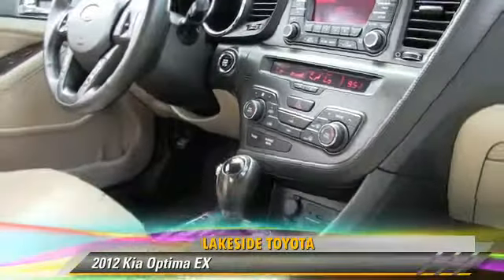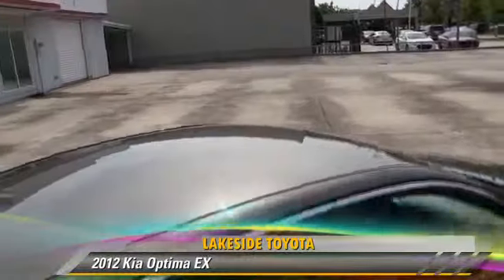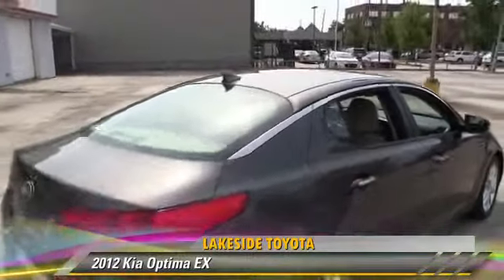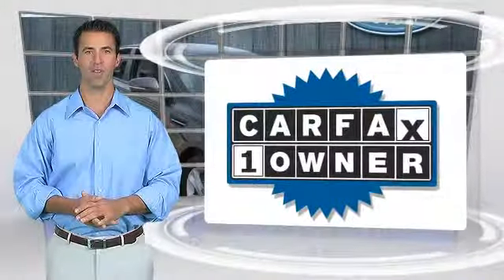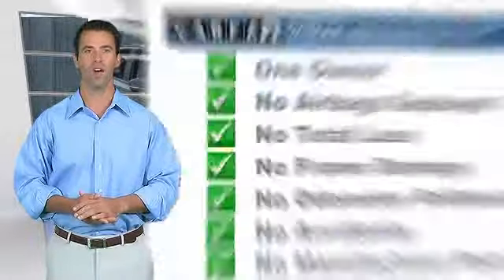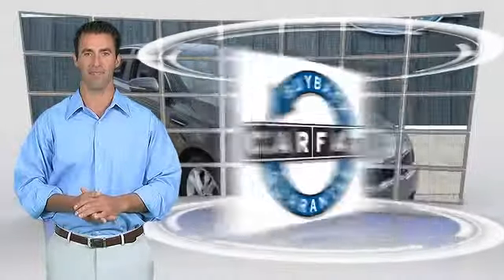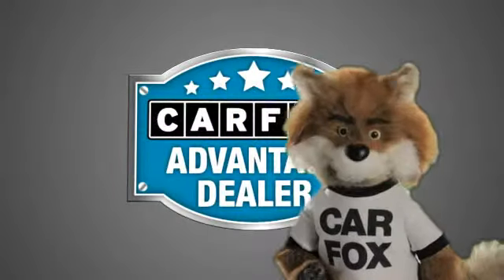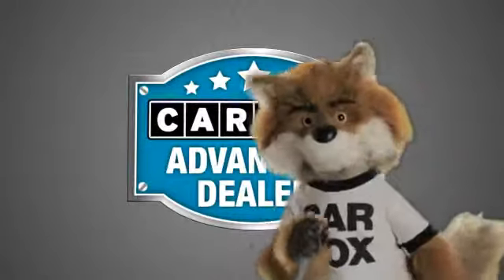Lakeside Toyota, Metairie LA 70002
Lakeside Toyota

3701 North Causeway Metairie LA 70002

[DFIN:3:3095422:I:2680:60B1CC9E:aefd1748fcf23a15218672a542ec926c]